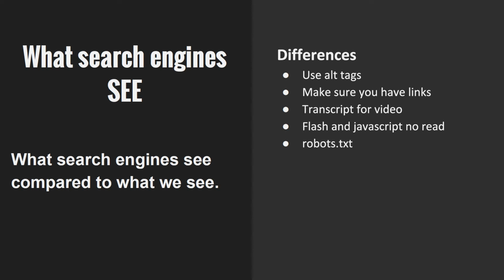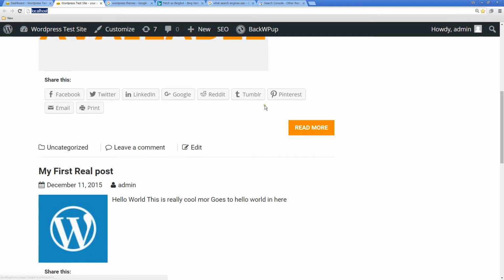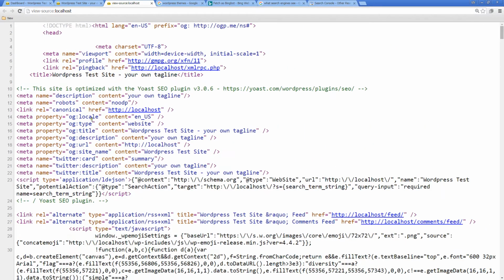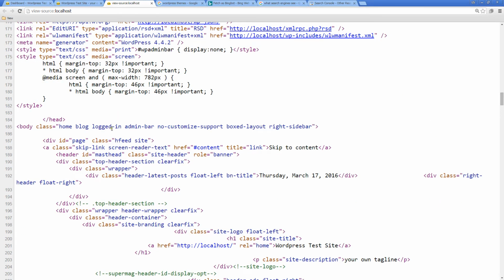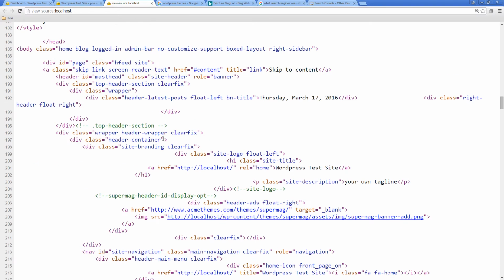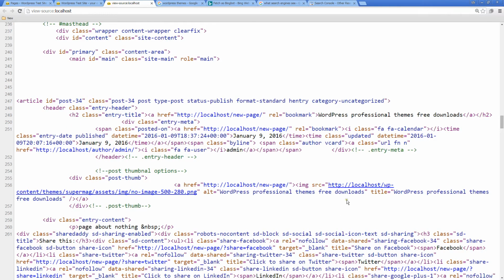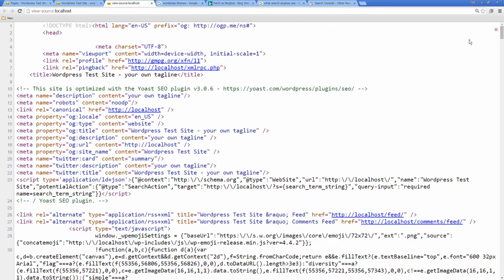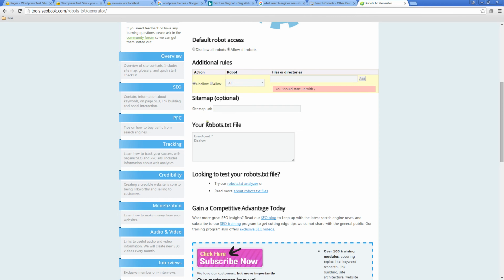12 - How spiders see your website - SEO Basics Tips for Ranking Better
We all know that better ranking equals more traffic which equals more sales online.

SEO The practice of Search Engine Optimization has changed a lot and will continue to evolve. Develop a mindset, in order to evolve alongside. There are several constants when it comes to good ranking. Learn common
sense practices for better understanding of what to consider when it comes to your SEO website planning.

From an instructor who’s been online since 1999 and has created hundreds of websites driving hundreds of millions of views. By regularly keeping pace with best SEO practices this course will outline what you can do to better optimize your websites.

This course will illustrate what can be done to improve your chances of ranking well within search results. There are over 250 tips discussed throughout the course, which help you think smarter about SEO and to better help you optimize your website. It’s not about learning a magic trick to get to the top, it’s about thinking and using common sense to create better performing websites. If you are looking for a secret magic formula, this is not the course for you. It takes hard work, and persistence but success online is in reach for anyone who wants it.

The course instructor has comprised a list of over 250 plus items which get discussed within the course, that you should consider when you want to improve your search engine ranking. This is a list of tips that have been kept and regularly updated when new guidelines and strategies are released. This course is not about memorizing all these techniques it about learning to think about what works in SEO. Our approach to SEO is more like a natural common sense approach, than a set of rules. Finding that fine line now when it comes to what is important for your individual website SEO.

Understanding the principles discussed in the course will help you better navigate the complex and sometimes opposing strategies for SEO.
Better optimize website for search ranking
Develop SEO strategies
create more SEO friendly websites
computer access
Who this course is for:
anyone who wants to learn more about SEO
internet marketers
web developers